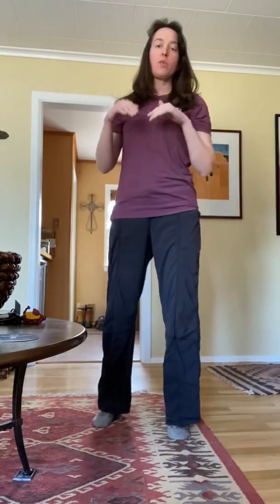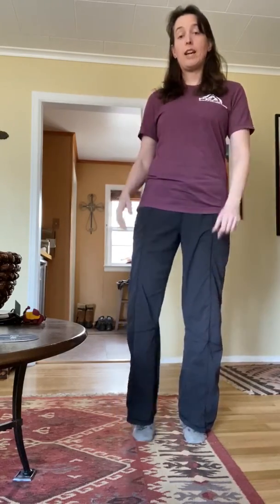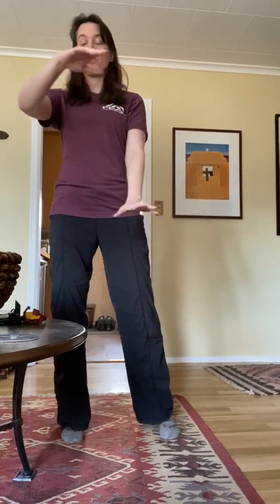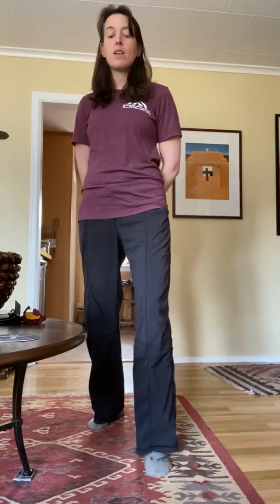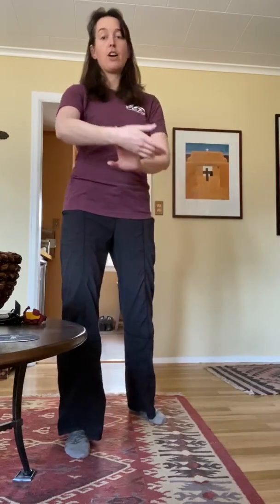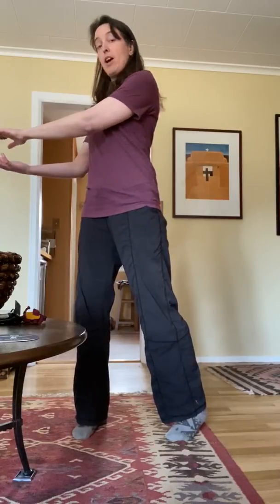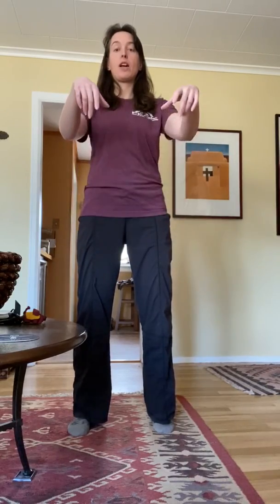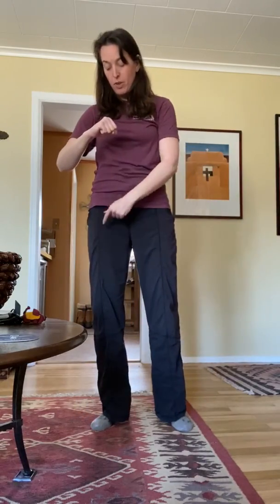Tai Chi (Part 1) - Kia